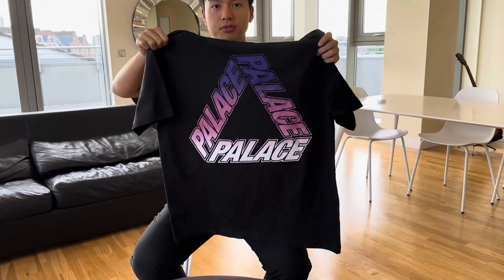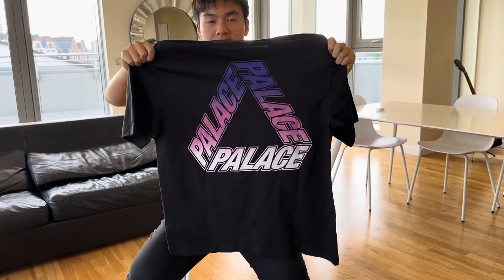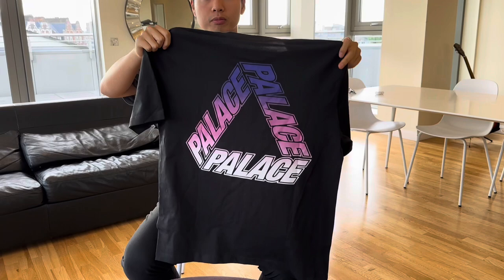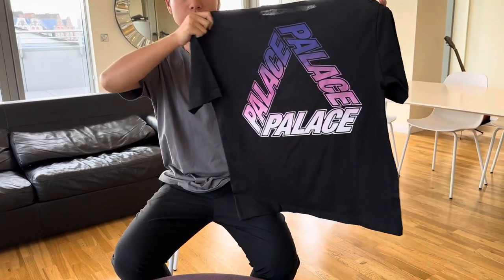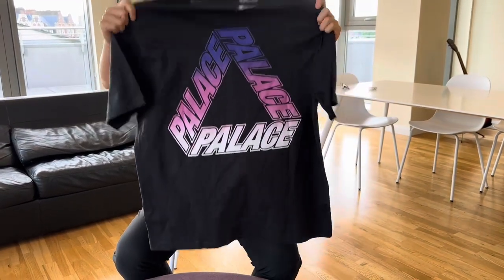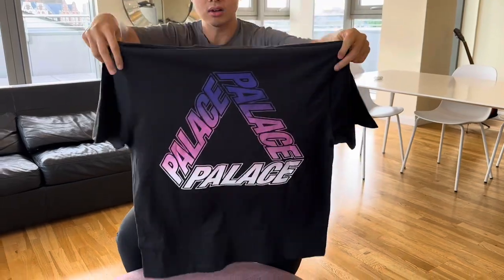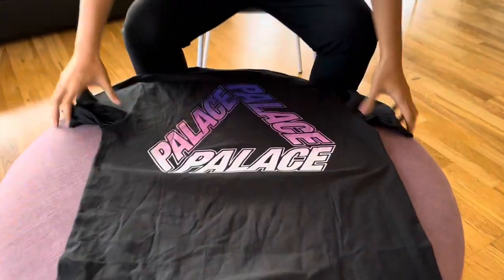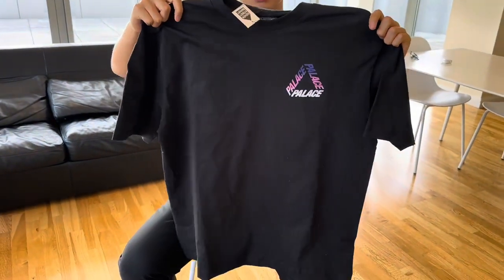Palace P-3 Spectrum from Week 8 Might be The Cleanest P-3 Design! Summer 2023 Season T Shirt